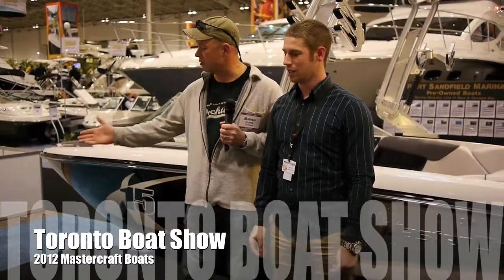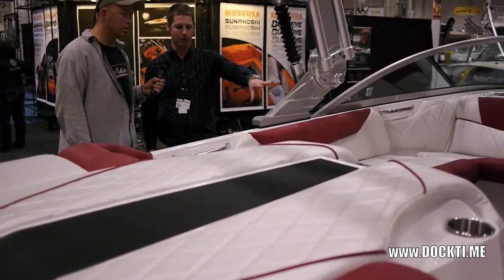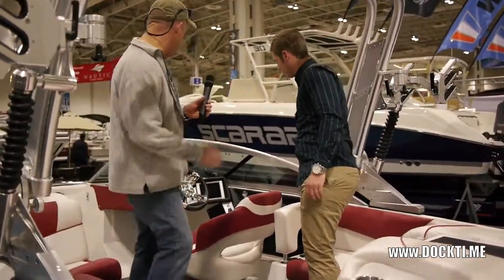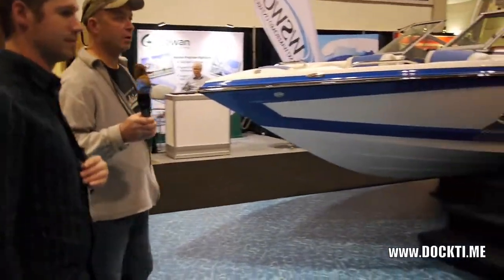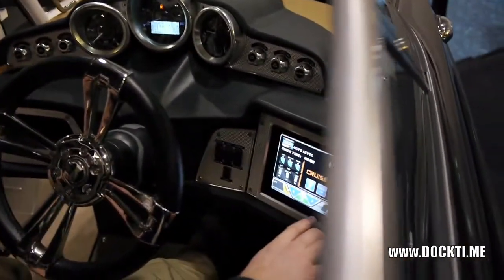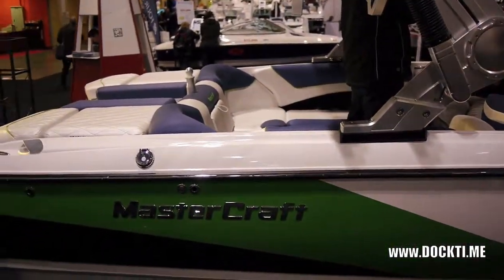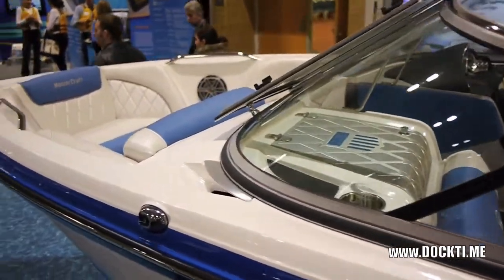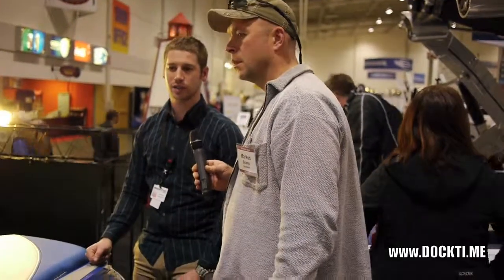2012 Mastercraft Boats at the Toronto Boat Show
Jay Poole gives us a tour of the 2012 line-up finishing with a first, in Canada, look at the redesigned X30!